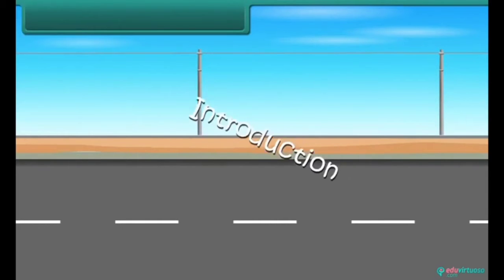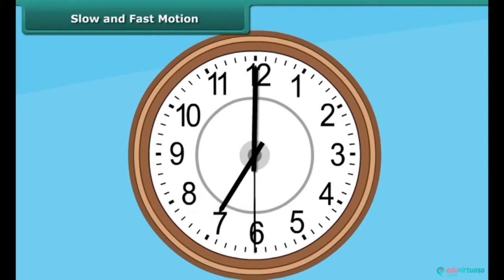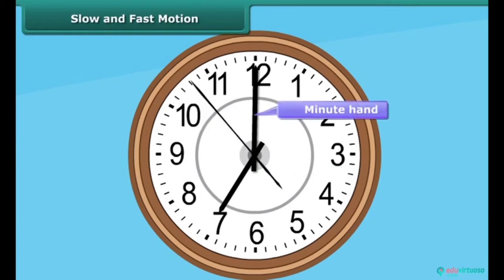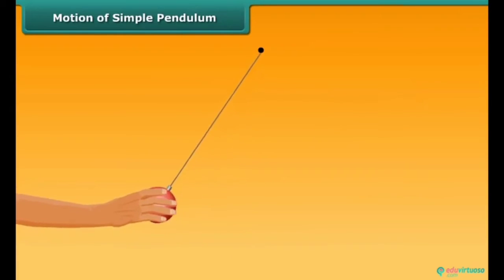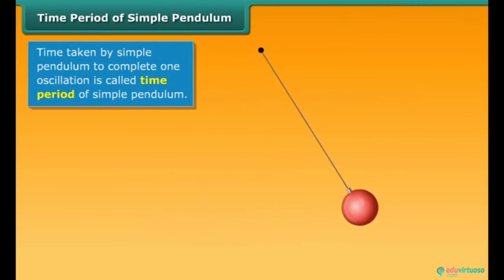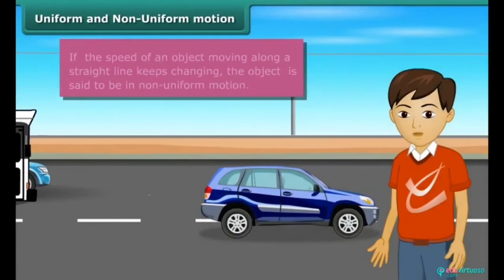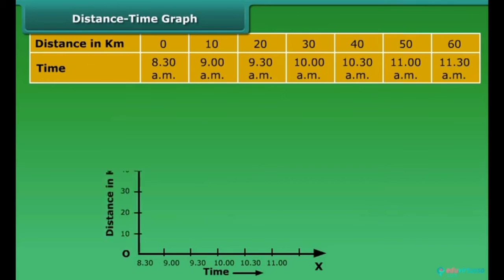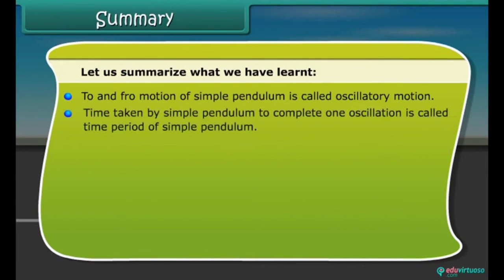Time and motion